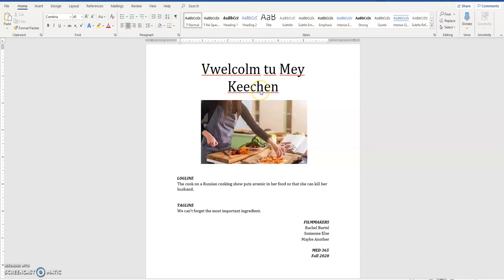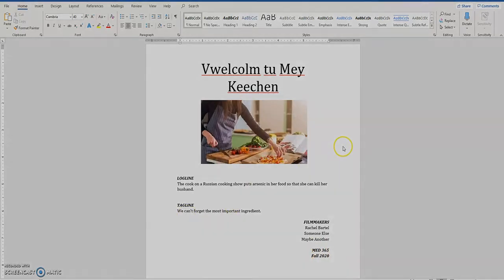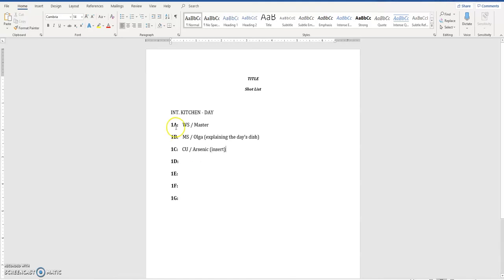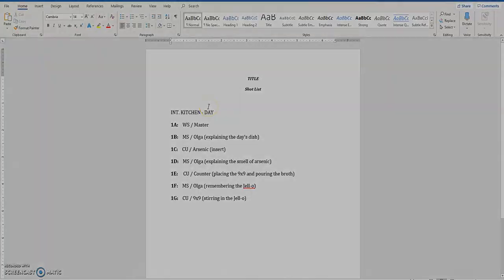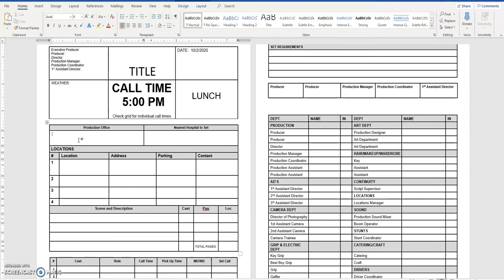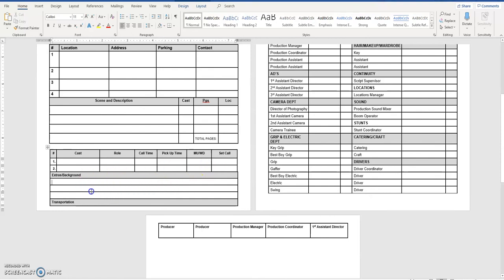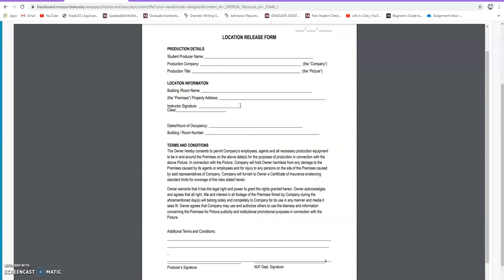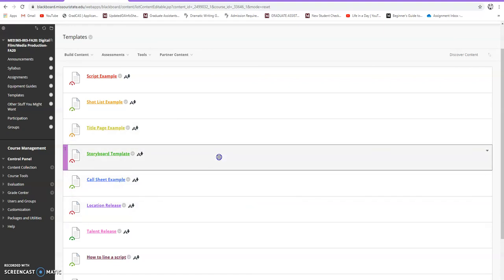How to Make a Preproduction Book